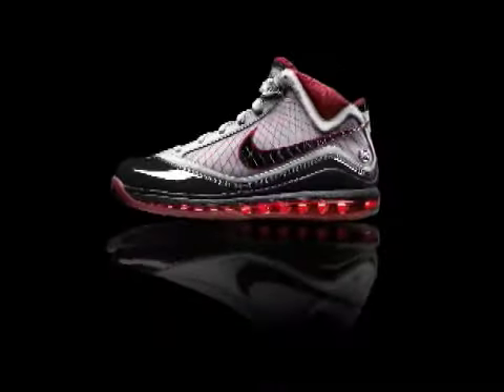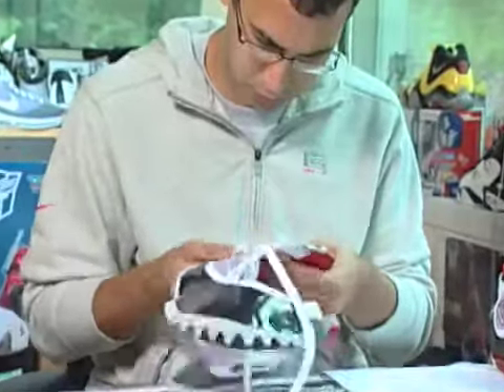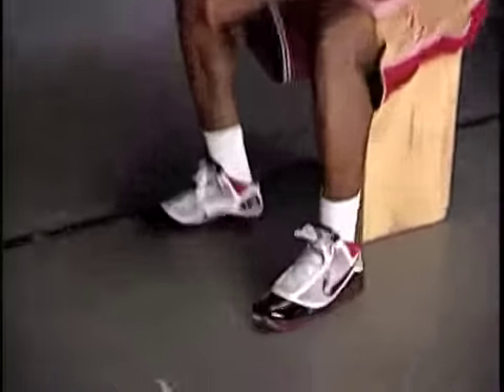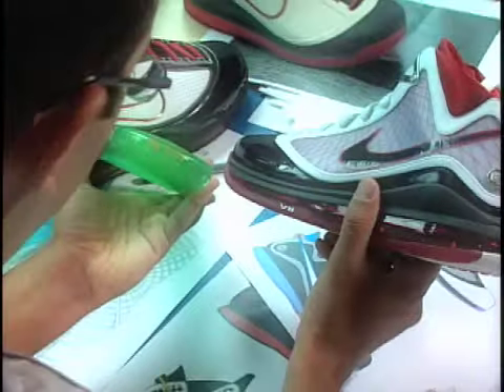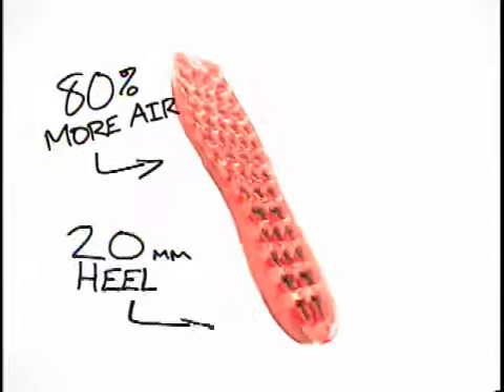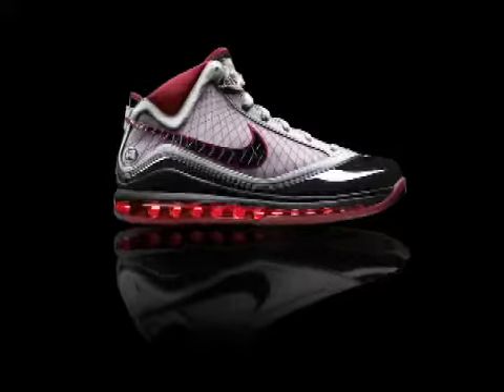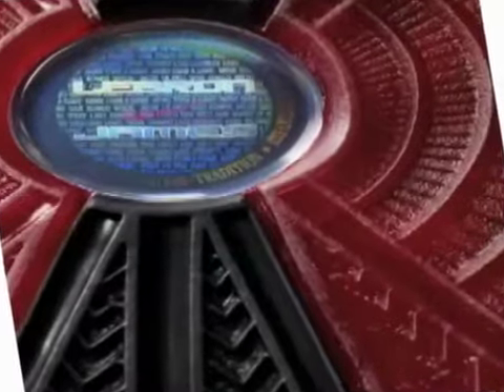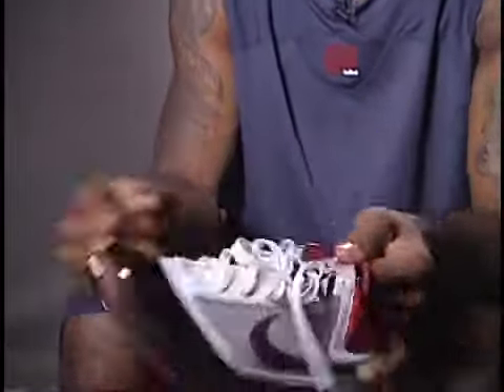Nike Air Max LeBron VII designer Jason Petrie (INTERVIEW)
Petrie talks about the soon-to-be released LeBron VII, which hits stores this fall.